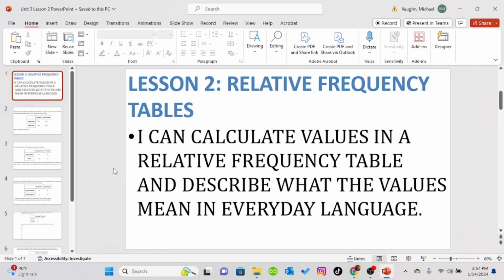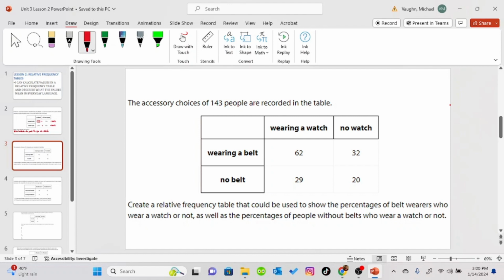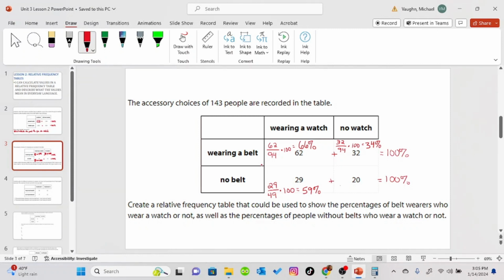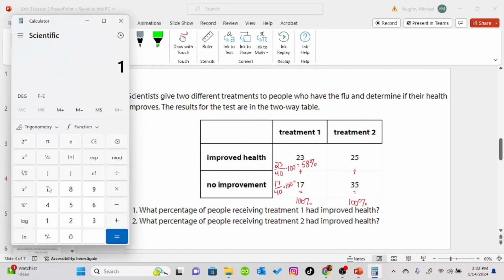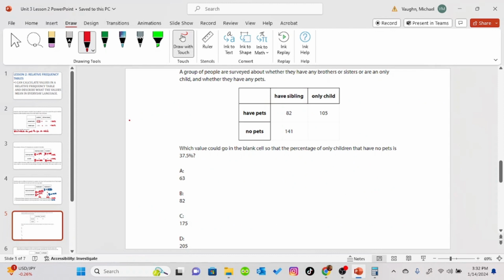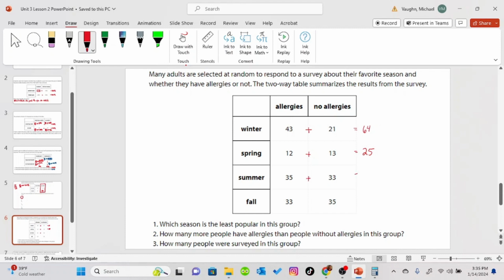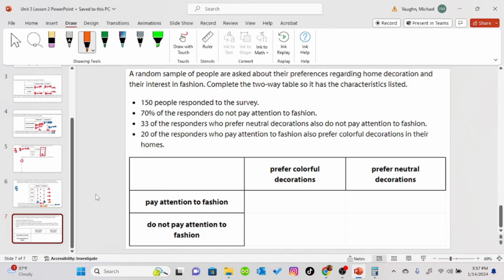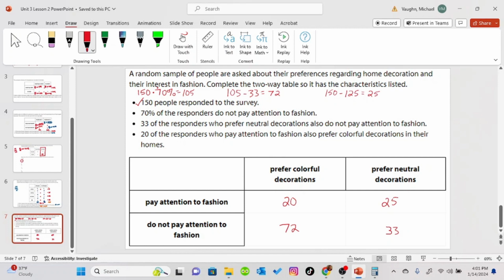Unit 3 Lesson 2 Relative Frequency Tables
This lesson focuses on turning two way tables into relative frequency tables.